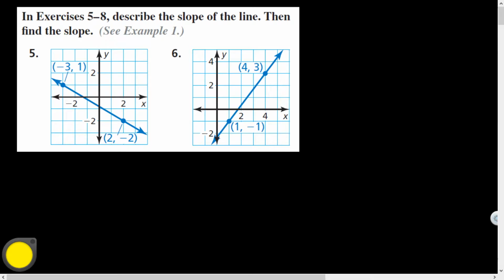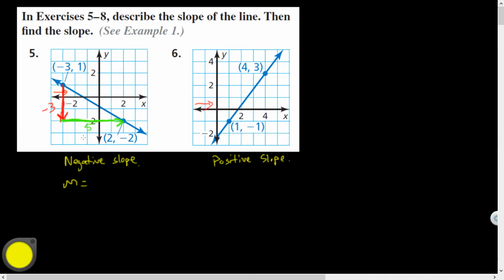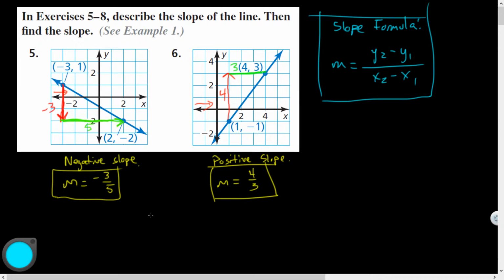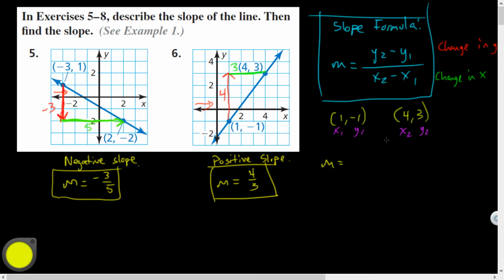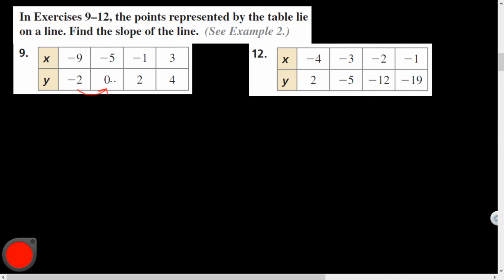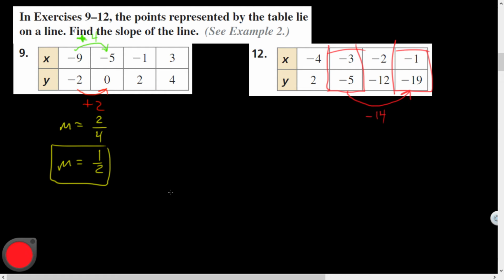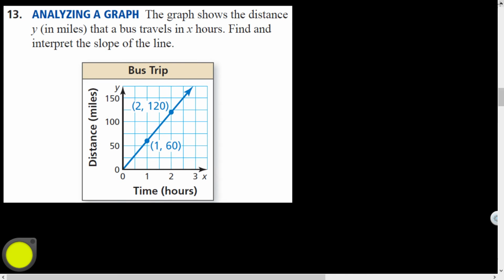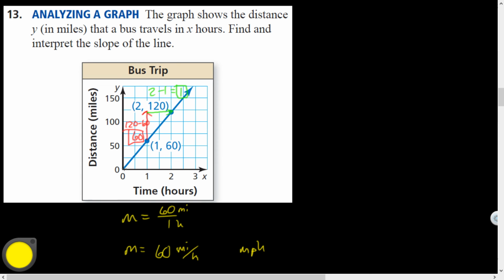Alg1 03.05 HQ:141(5,6,9,12,13)